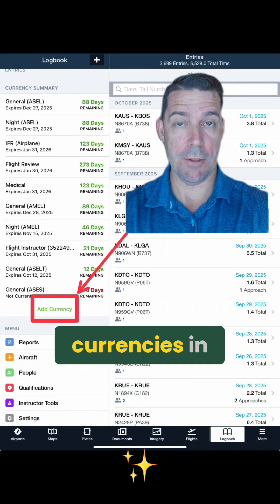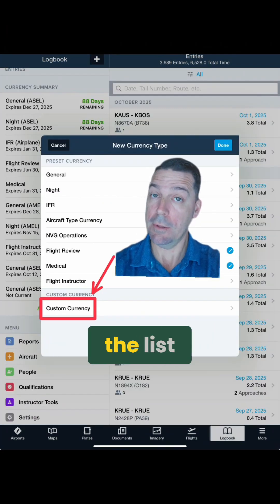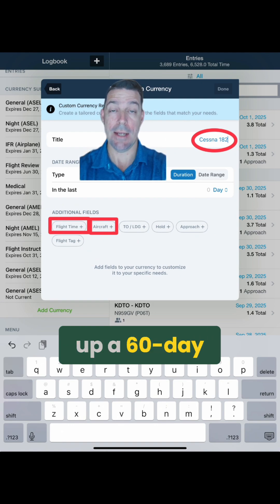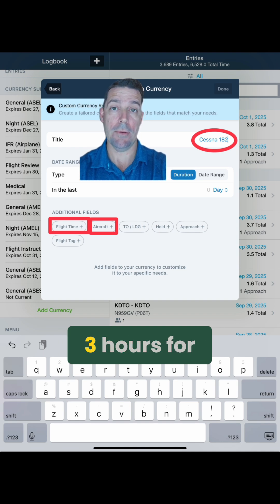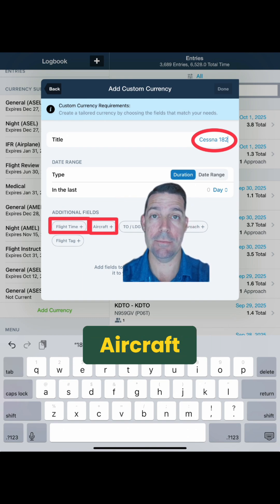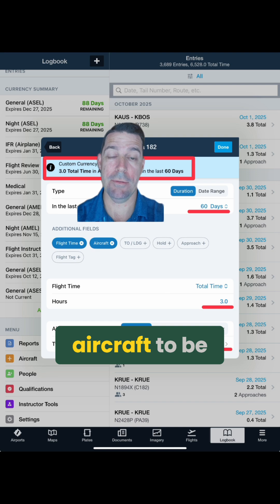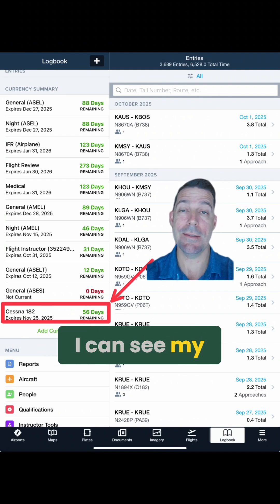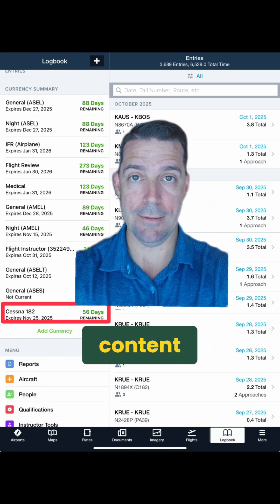ForeFlight: Create Custom Currency in Your Logbook!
Discover how to create custom currencies in ForeFlight Logbook. Set personalized minimums for aircraft types, like 3 hours every 60 days for a Cessna 182. Stay current and organized!